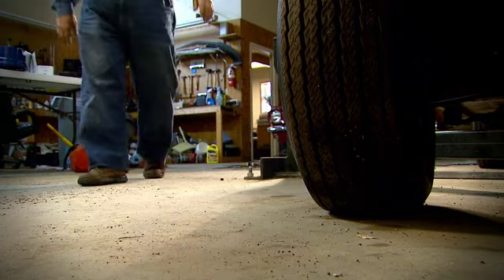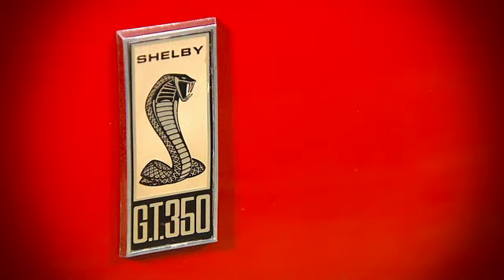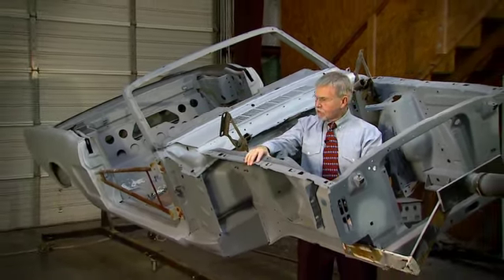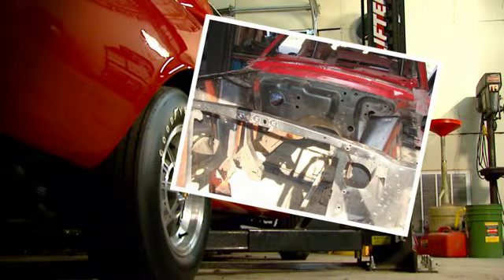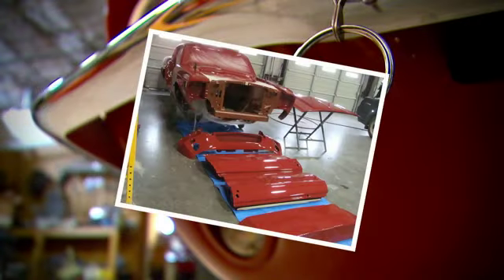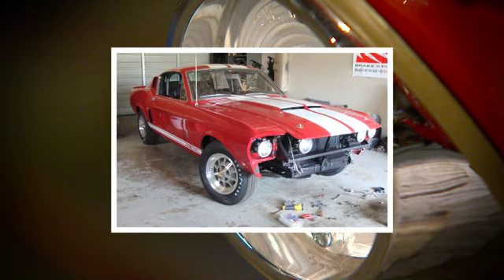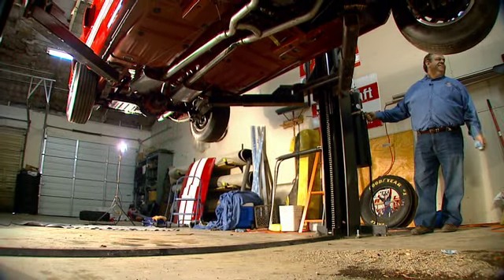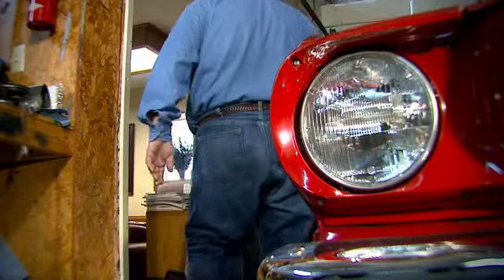JB's Journal - Car Restorations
The annual East Texas Auto Show this coming weekend will feature dozens of restored cars. Tonight in the Emmy award-winning J.B.'s Journals, J.B. Smith takes us inside the garage of a Tyler man who shows us what it takes to bring these old cars back to life.
The East Texas Auto and Cycle Show will be held this coming weekend, February 1-3 at Harvey Convention Center in Tyler with the proceeds benefitting the East Texas Crisis Center.